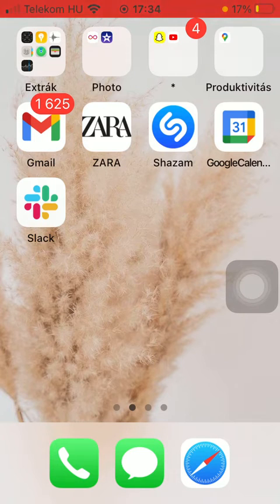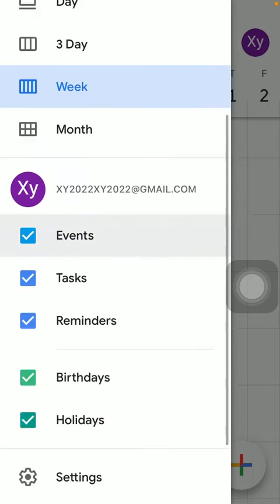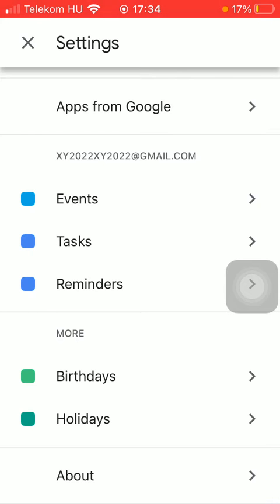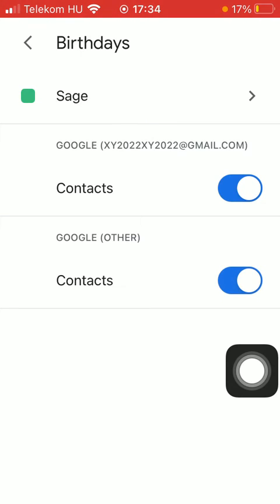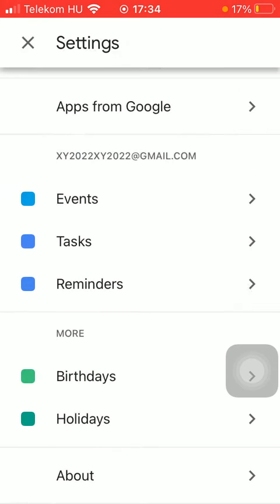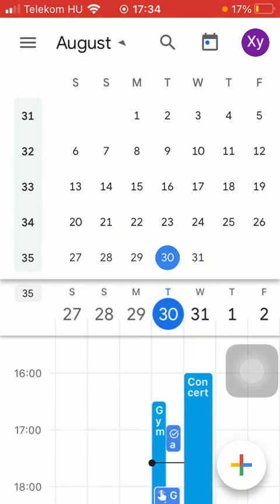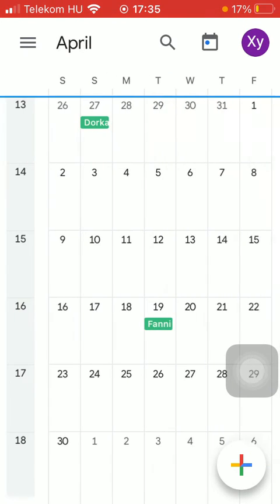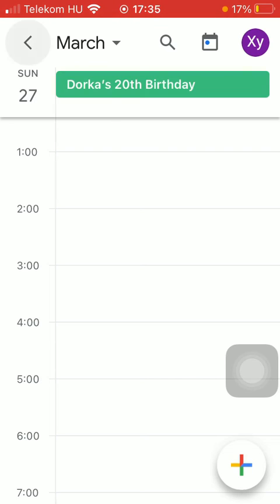How to connect contacts on Google Calendar? - Google Calendar Tips